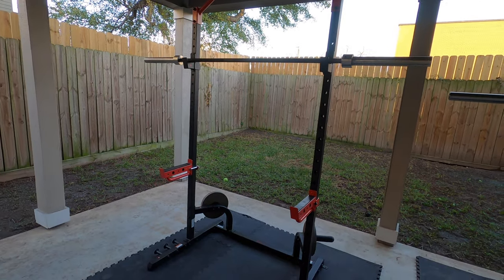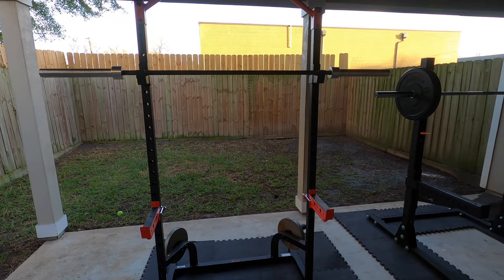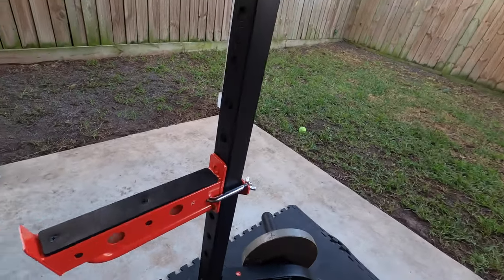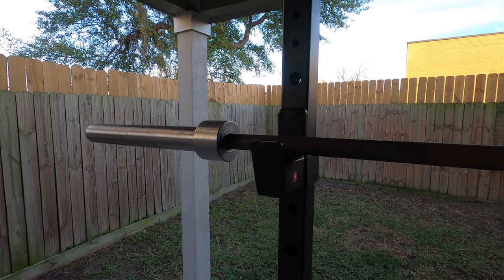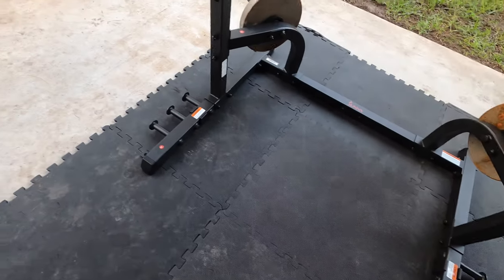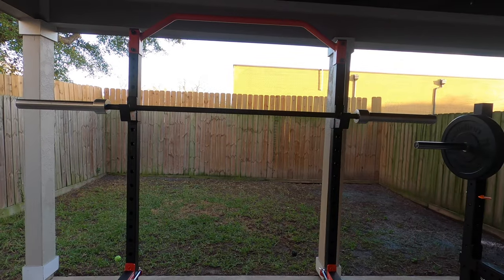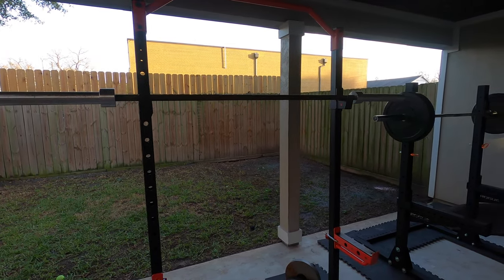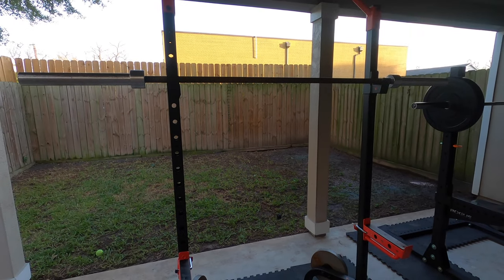Sunny Health & Fitness Power Zone Squat Stand Rack Power Cage Review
Sunny Health & Fitness Power Zone Squat Stand Rack Power Cage

Link to our review of the Titan T3 Rack that I recommend if you have a little bit more budge

Transcription of Video: Sunny Health & Fitness Power Zone Squat Stand Rack Power Cage Review

So I bought this rack on Amazon because I was curious of the quality and the full name of it is the Sunny Health & Fitness Power Zone Squat Stand Rack Power Cage. Now, with a name like that, you’d expect it to be a piece of crap but I was pleasantly surprised it is not bad especially when you consider the price point which is anywhere from $250-$300 from what I’ve seen. I think I got it around $260.

Hole Spacing

The hole spacing as you can see is not amazing. It’s 3-inch, I believe so 3” from one center of one hole to the center of the next hole. You can check our full written review for much more detailed information and the kind of specs of this rack.

Safety Bar

The safety bars you get with this are also not bad. You see they’ve got the rubberized kind of protector that’s screwed in there to protect your bar and the safety bars themselves from scuffing up. And they’re pretty heavy and now, if I have to criticize them, they are a little short, I would say, so they are probably best for benching only. Maybe you can dump a squat on there, maybe. And they also have this locking feature that is interesting, I’ve never seen that before. I can see that being annoying and not being used.

J-Hooks

The J-hooks are pretty decent for an entry level squat rack, they also have the protective screwed on kind of coating there to protect your bar and rack from dancing and they’re in decent size.

Shipping

And of course, the great thing about this rack is that you can buy it from Amazon so shipping was cheap, free and quite fast at 3-5 days for a heavier item like this. And the great thing about Amazon also is that you can return things although it’s harder to return a large item like this but it is possible with UPS pick-up.

Pull-up Bar

The pull-up bar was angled and which is another great thing for an entry level rack like this. Definitely tall enough for a person of my height, 6’2”, to kind of pull from comfortably. And now, on the side of the rack, it also has these resistance band posts which are great for attaching your resistance bands to and having a firm anchor point to then do various resistance band exercises or putting them on the bar to kind of add some interesting and different types of resistance to the workout

Weight Horns

It also has two weight horns at the back which are in a fantastic position to not only kind of store your weights but also to add some extra weight and some sturdiness to the rack since you can easily add on several 45s back there and make the rack altogether much much more sturdy which is a great feature for this half rack that are more prone to being unstable when compared to a full rack with four posts.

Summary

In summary, this is a great half rack for its price and if I think if you have a little more budget, say a $100-$150 more, then there are some better options out there that can definitely hold more weight and maybe last you longer as far as the quality and just the amount of add ons you can add to them. And the one I’m thinking about is probably the Titan Half Rack. You can check my website in order to kind of see more about that or I may also put a link in this video.

But if you have all the more budget, that can be a great option. Now this is, for the price point, this is kind of hard to beat especially if you don’t have a lot of space. You got everything you need except that one big criticism which is safety bars are not quite long enough for me. I would like to use them for squatting but other than that, I think it’s a great fantastic for a portable half rack or squat stand that you can get from Amazon for free shipping and you know, without having to worry about not be able to return it because you can easily do so even large items with Amazon. So yeah, all in all, I’m giving it a 4/5. I think it's a great option.